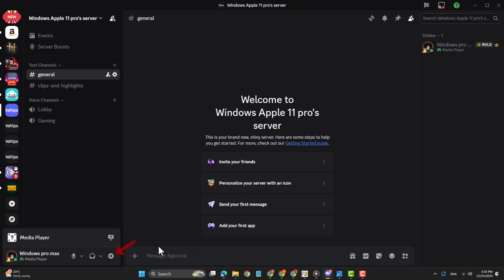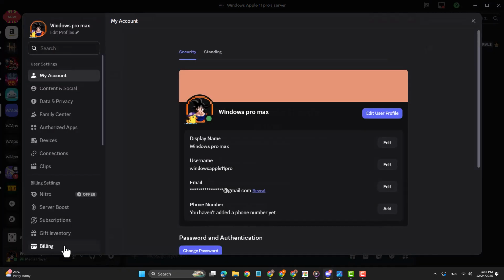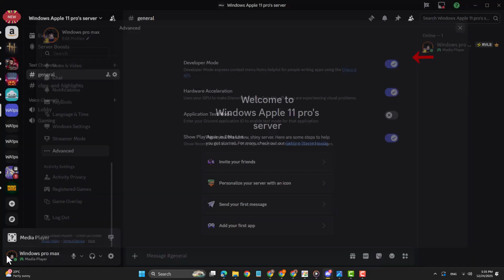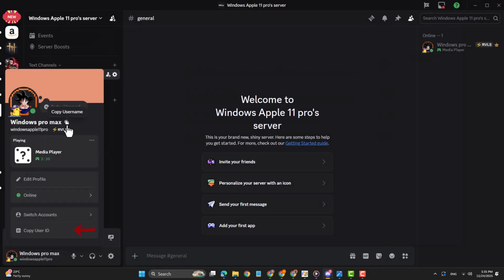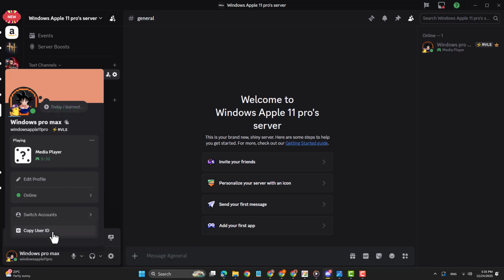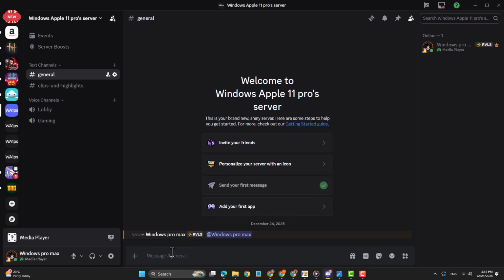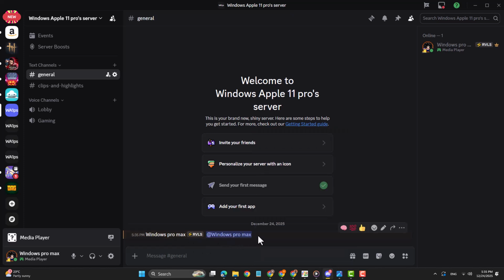How To Embed Your Own Username In Discord | Self-Mention Trick (2026)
📝 Learn how to embed your own username in Discord so it appears as a real, clickable mention that highlights just like when someone else tags you. This small but powerful trick is perfect for creating custom messages, enhancing bot embeds, making announcements, or simply tagging yourself properly in any channel. I'll guide you through the exact steps to enable developer mode and use the correct syntax. By the end of this tutorial, you'll know how to embed your own username in Discord using your unique user ID. This method ensures your self-mention functions identically to a regular user tag.

⏱️ -- TIMESTAMPS --
0:00 - Introduction to Embedding Your Username
0:23 - Step 1: Enable Developer Mode in Settings
0:31 - Step 2: Copy Your User ID
0:36 - Step 3: Type the Embed Format in Chat
0:46 - Result: Clickable Self-Mention Created